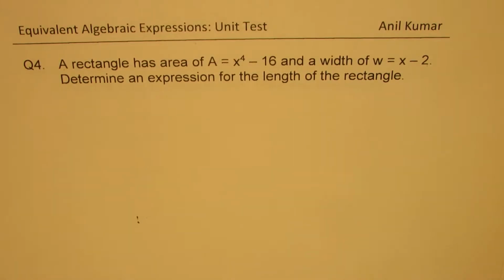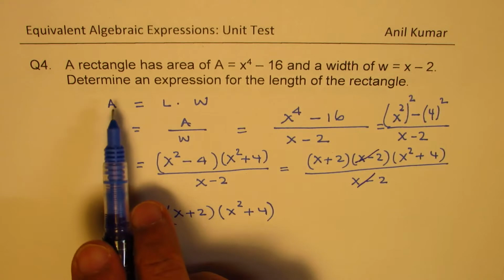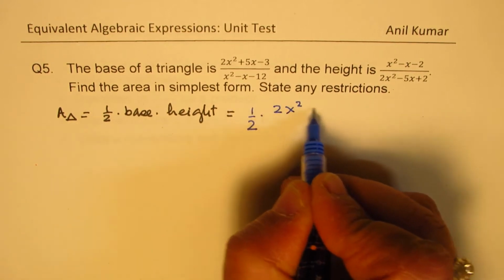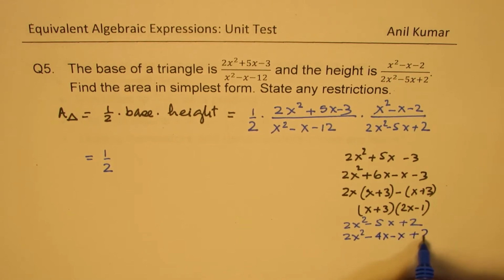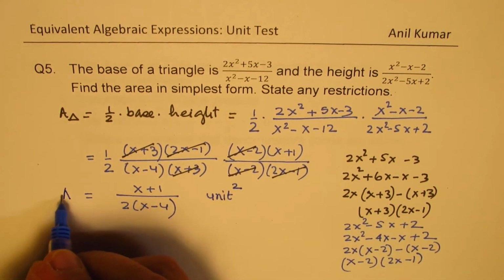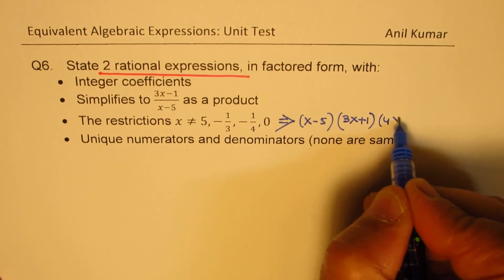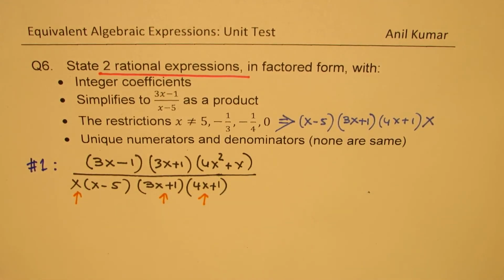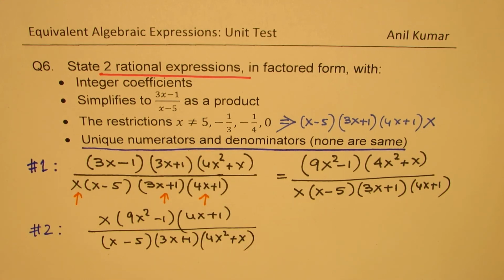Write 2 Rational Functions with given restrictions with unique terms